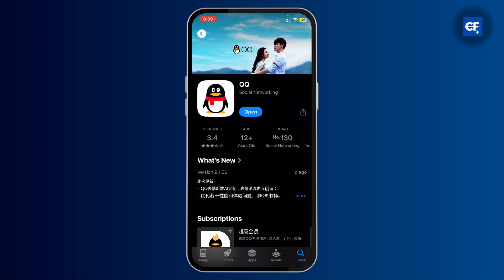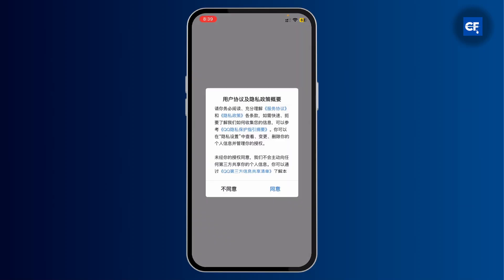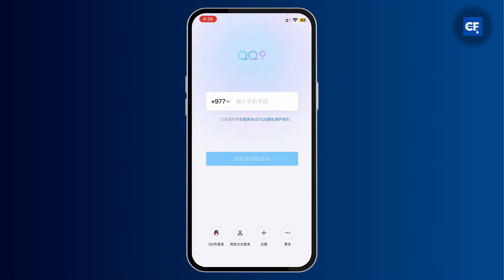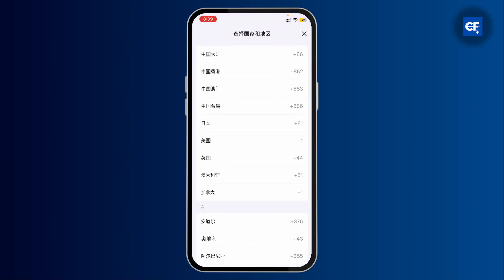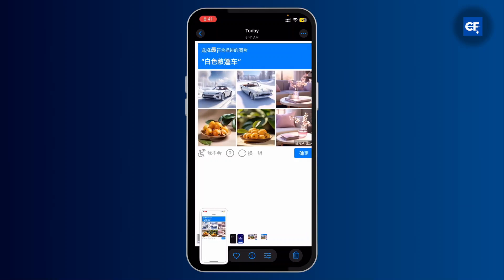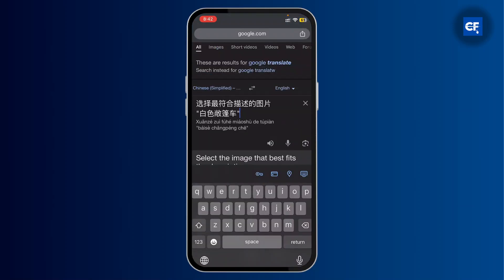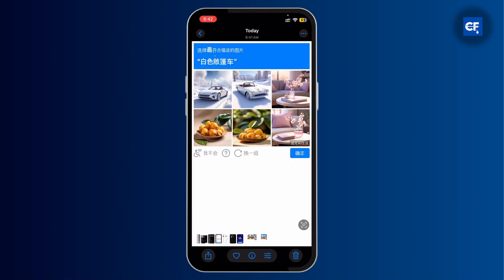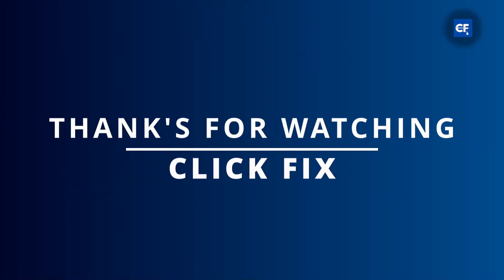How to Create QQ Account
In this step-by-step tutorial, learn how to easily create a QQ account and resolve any login problems you may encounter. Whether you are setting up a QQ account for the first time or need guidance on the registration process, this video covers it all.

In this video, you'll discover how to sign up for QQ, troubleshoot common login issues, and follow the simple steps to create a QQ account. We will also guide you through the QQ account creation process and how to get started as a beginner.

0:30 Step 1: Starting the QQ Registration Process
1:00 Step 2: Entering Your Information and Verifying
1:30 Step 3: Setting Up Your QQ Account